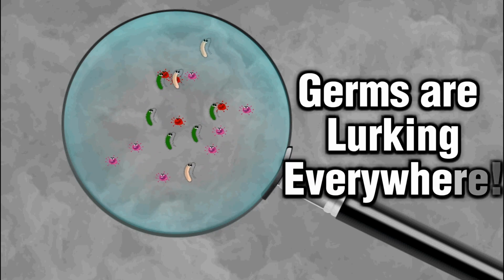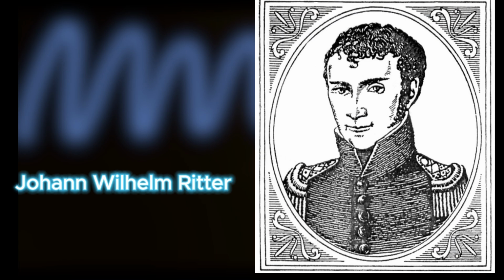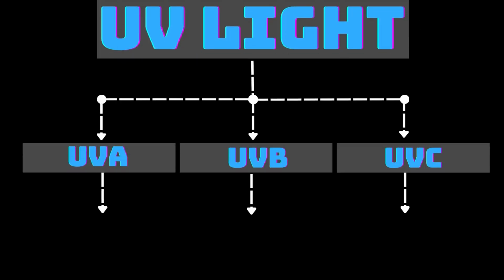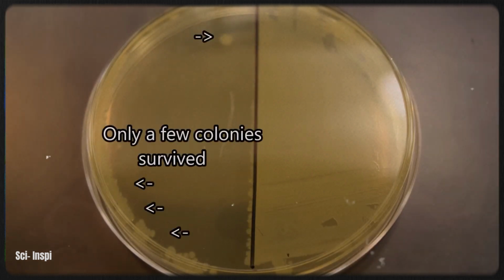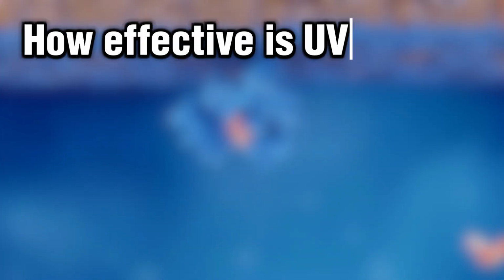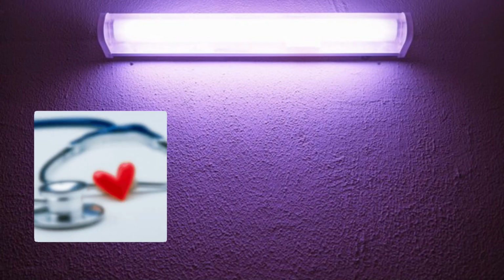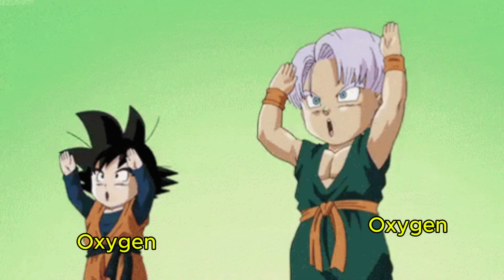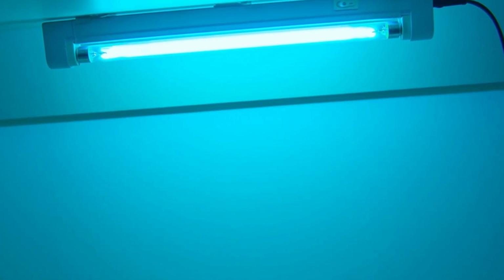How Does THIS Light Kill Germs?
Learn about the UV light's hidden strength and how it shields humans from dangerous germs. Find out how UV light is used to disinfect medical equipment, clean water, and maintain the safety of our surroundings. Come along as we share the secrets of this unseen champion of germ control!
Chapters
0:00 - Intro
0:56 - Basics of UV light
02:49 - Mechanism of Germicidal Action
04:45 - Effectiveness Against Various Pathogens
05:30 - Applications of UV Light for Germ Control
06:04 - Safety Precautions
07:12 - Conclusion
Music
Lemmino - Firecracker